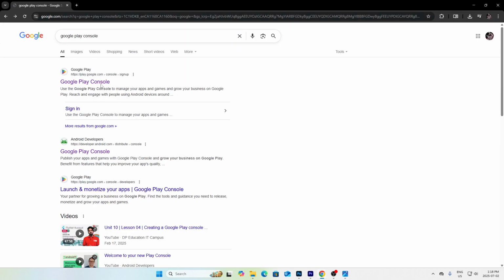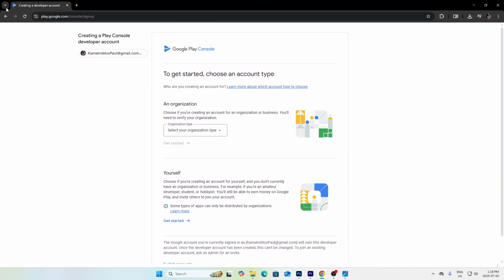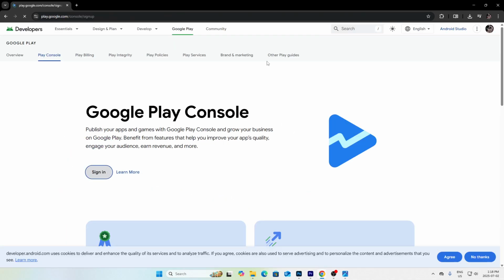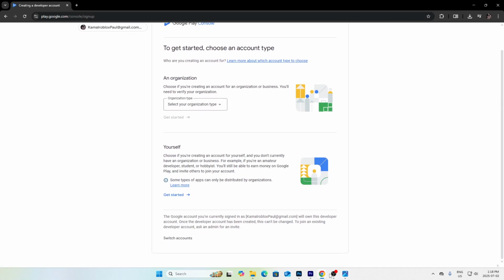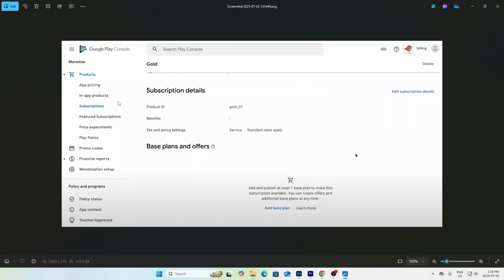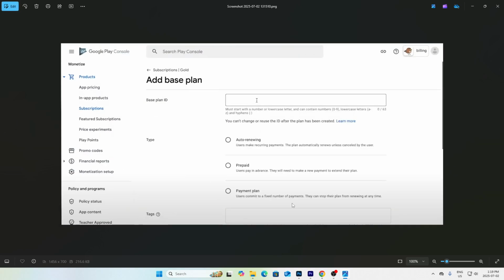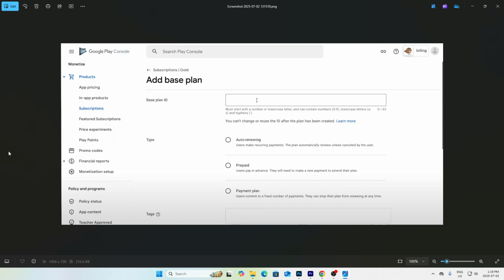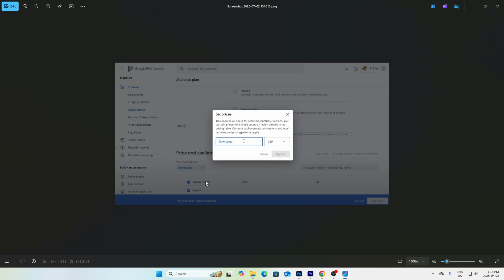How to Use Google Play’s Subscription Tools for Developers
If you're an app developer looking to manage in-app subscriptions more effectively, this 2025 tutorial will show you how to use Google Play’s Subscription Tools the right way. Whether you're launching a new app or optimizing existing billing, this step-by-step guide will walk you through how to create, manage, and track subscriptions on Google Play Console.

These tools are essential for growing predictable, recurring revenue with in-app purchases and subscriptions.